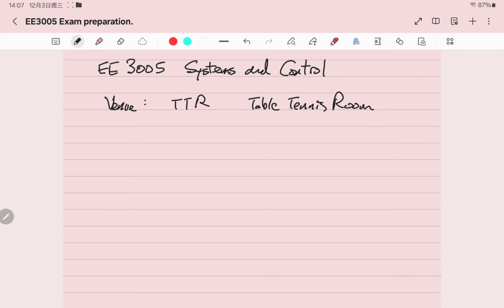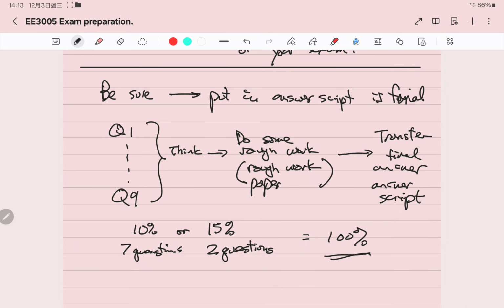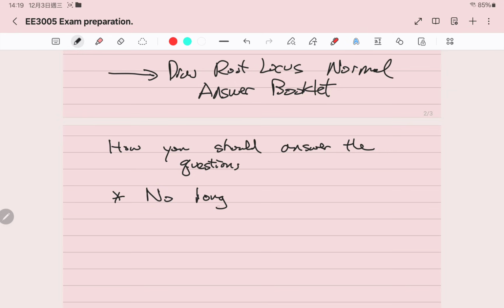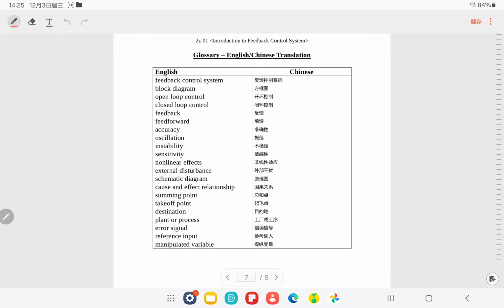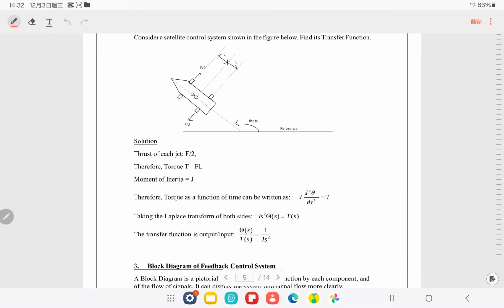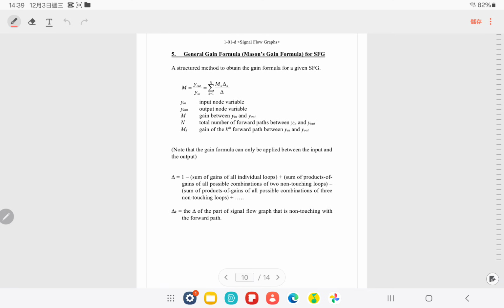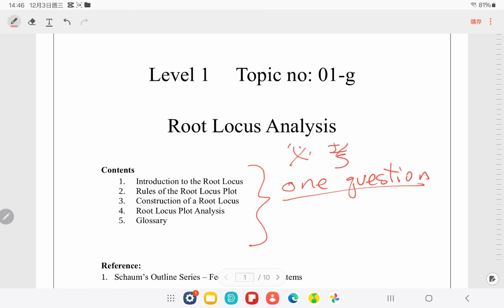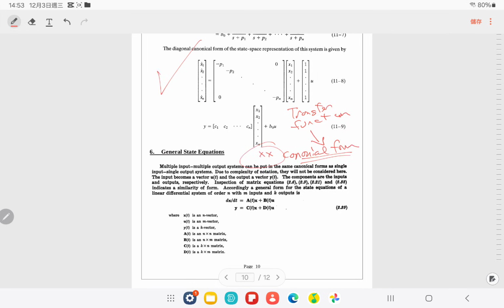EE3005 Exam Preparation